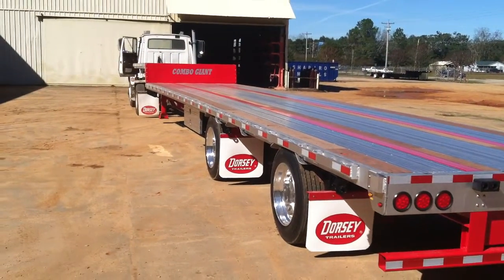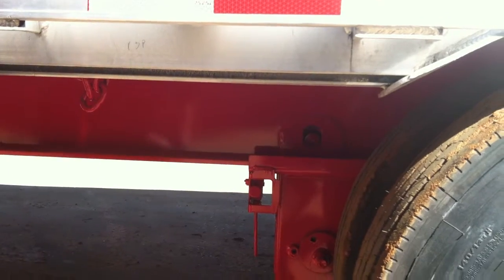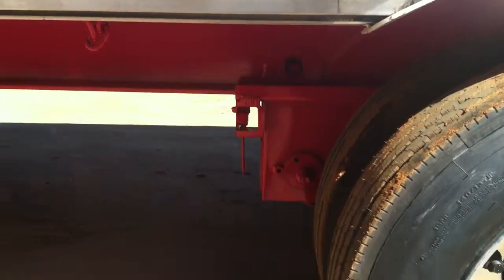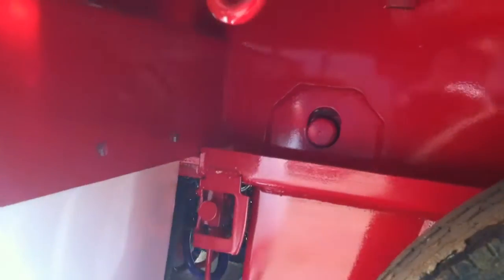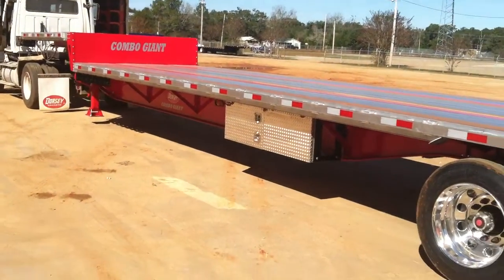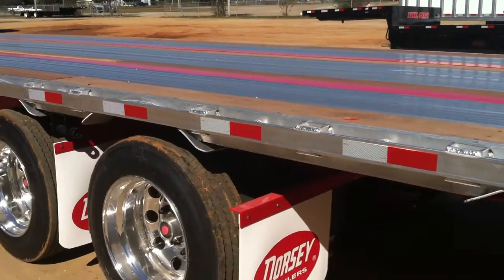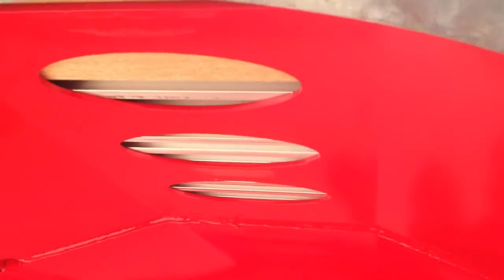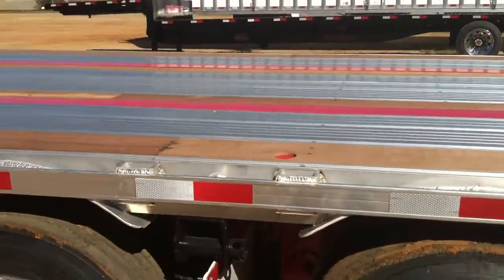Combo Giant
Instructional video for Dorsey Combo Giant features